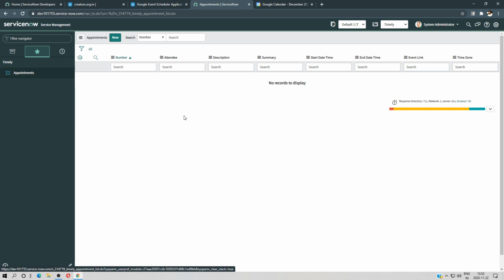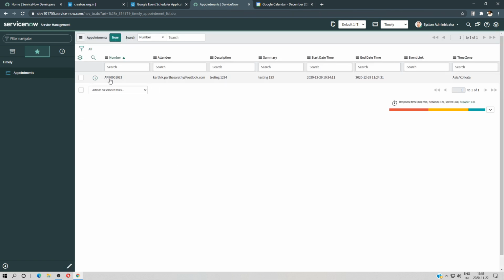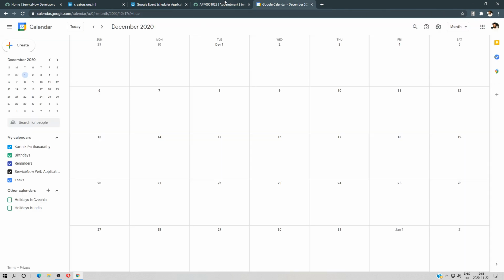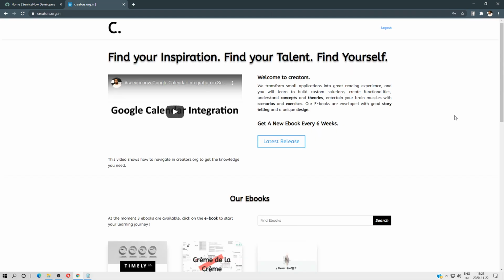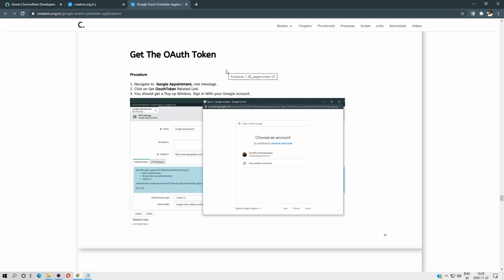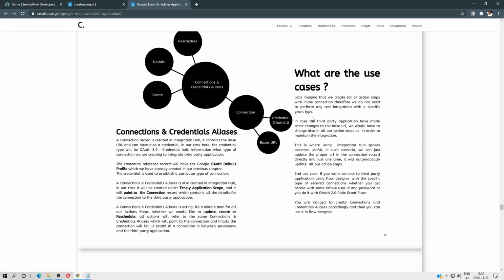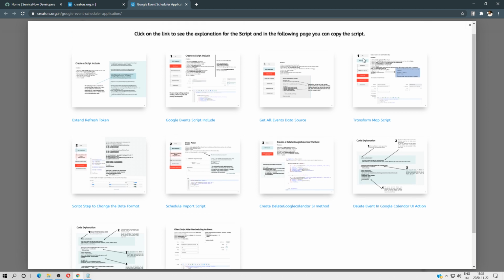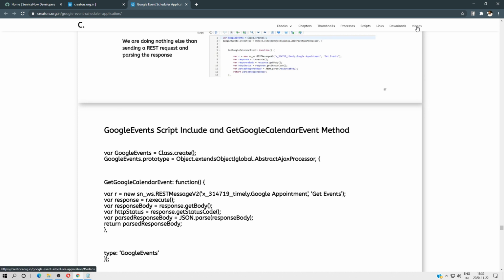Timely Introduction - creators.org.in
This is an Introduction for timely application.